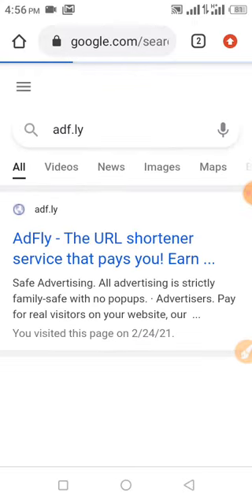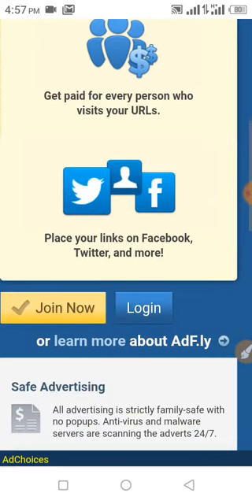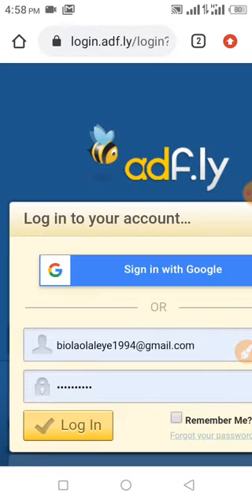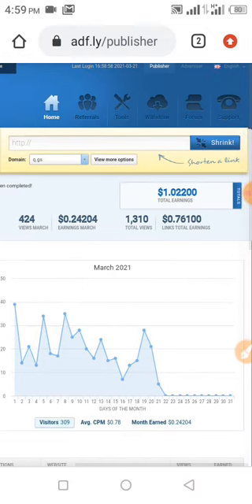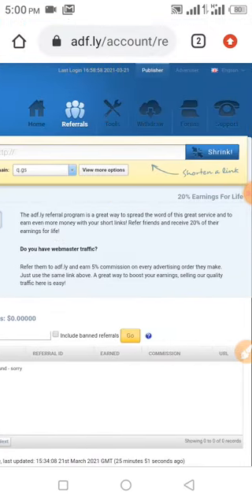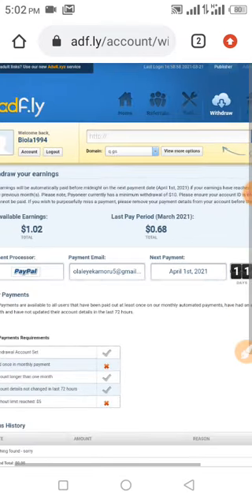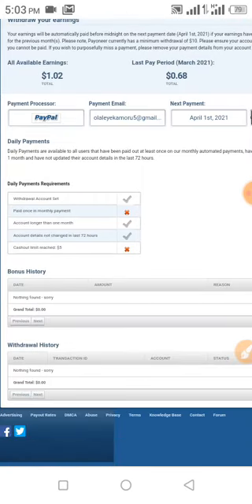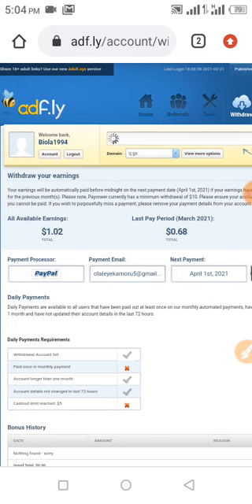START EARNING YOUR OWN PASSIVE INCOME 💪💯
Hi guys, in this video I'm going to be showing how you can make a passive income using your smart phone.